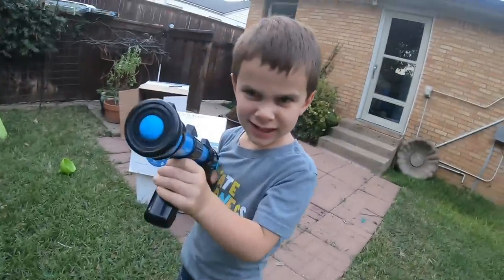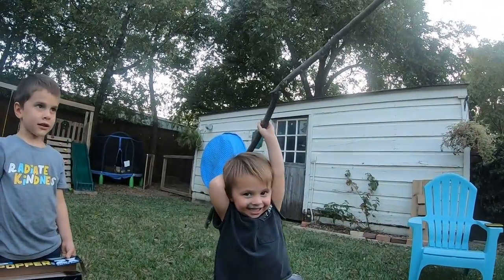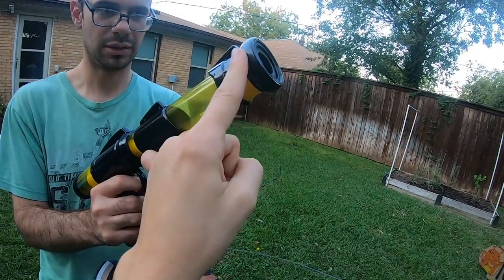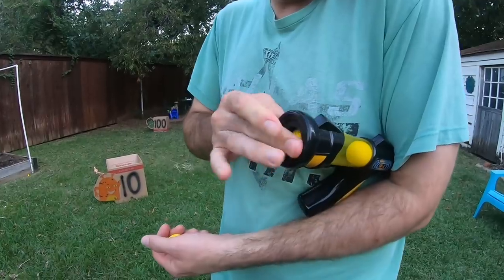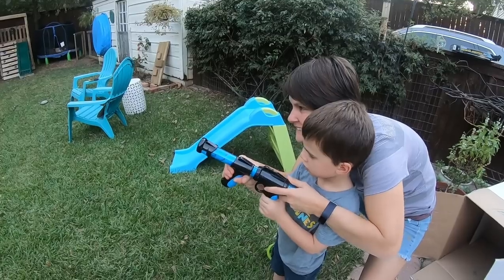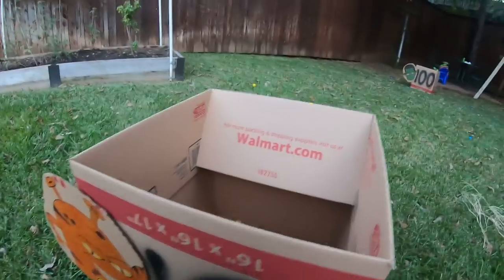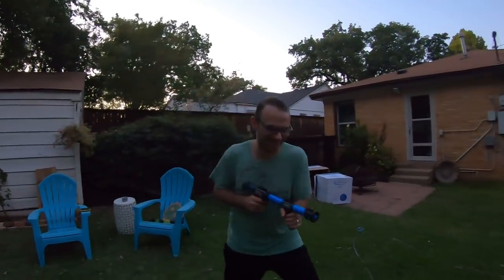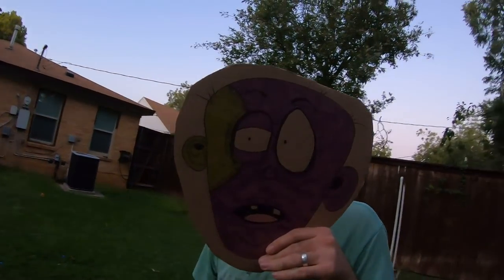Atomic Power Popper Box Zombie Family Challenge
Today our family is using Atomic Power Popper toy guns to shoot the zombies that are on boxes in our backyard. Mommy and Brooks are challenging Daddy to see who can score the most points!